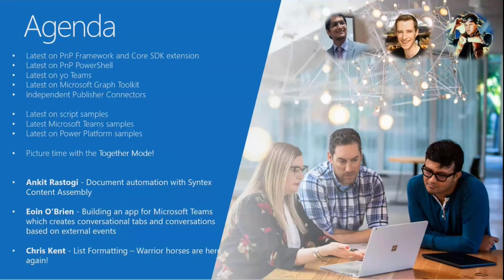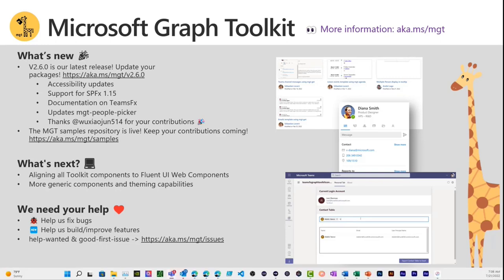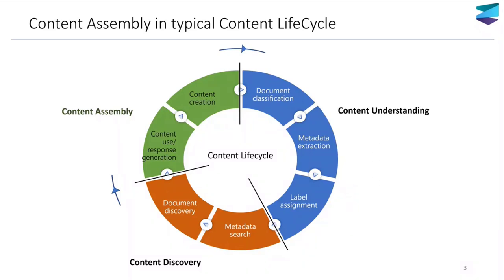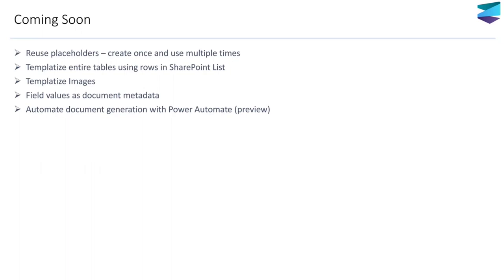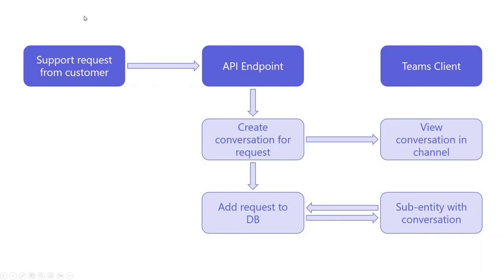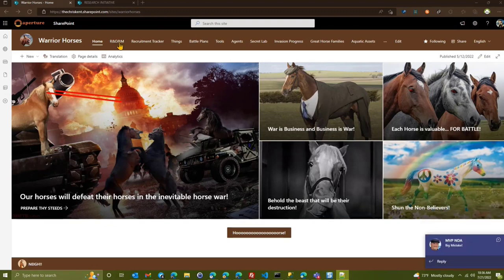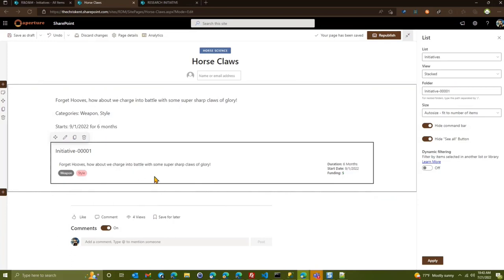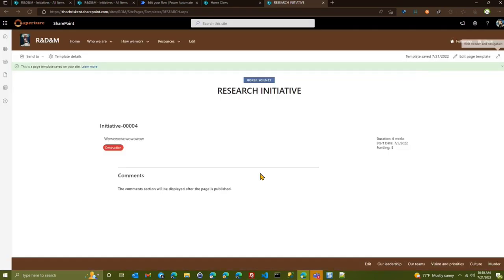Microsoft 365 & Power Platform Development Community call – 21st of July, 2022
Microsoft 365 & Power Platform Development community call on July 21st.  Demos:  Document automation using Microsoft SharePoint Syntex Content Assembly, Building a conversational tab in a Microsoft Teams app that captures external event conversations, and Use folders to create a dynamic list filter and Power Automate to populate folders and create pages.  Released Microsoft Graph Toolkit (MGT) – v2.6.0 GA.   Delivered 8 new/updated Power Platform Independent Publisher Connectors along with 5 script, 1 Microsoft Teams, and 3 Power Platform samples.  See blog post for project updates, news and events.  The host of this call was David Warner II (Microsoft) | @DavidWarnerII.   Q&A takes place in chat throughout the call.

• See the full blog post for this call in the Microsoft 365 platform community blog